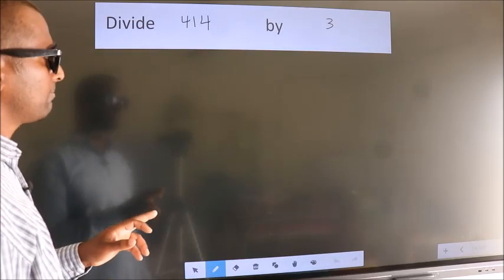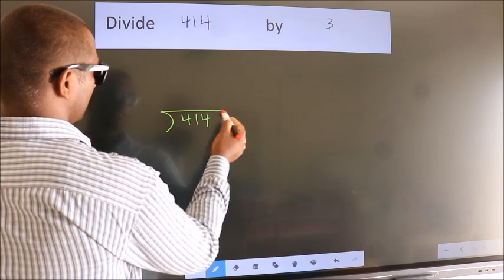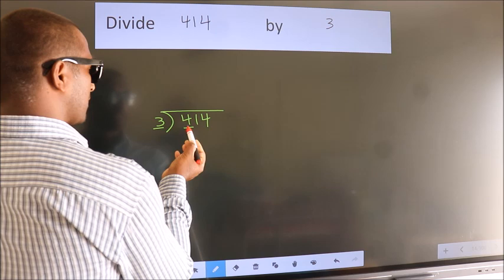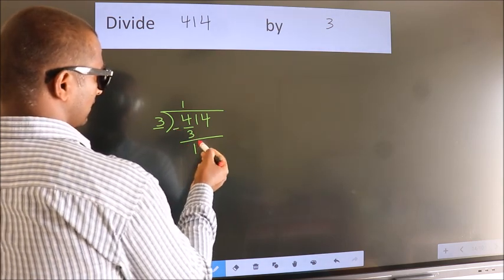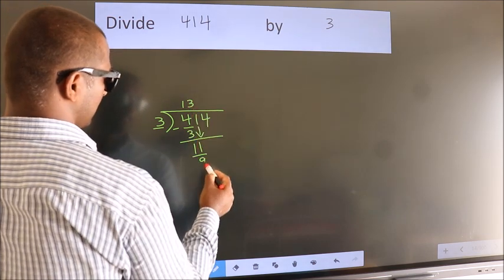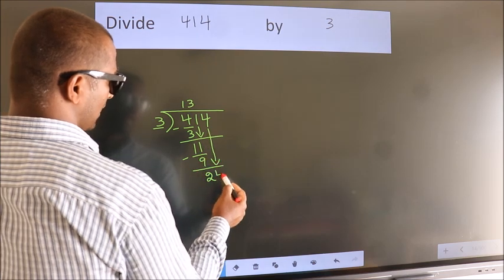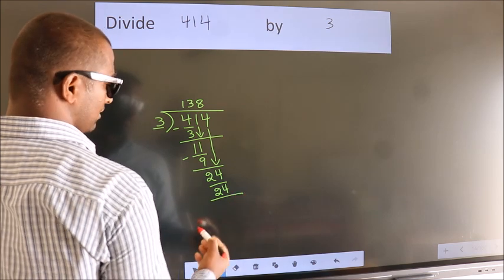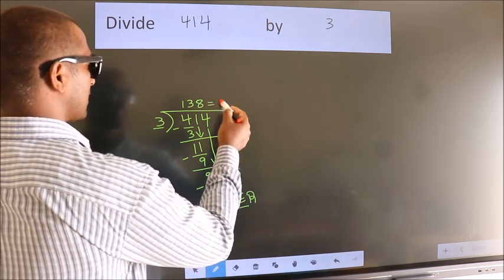Divide 414 by 3